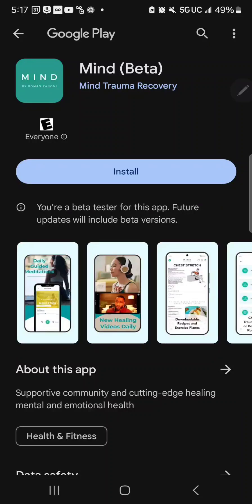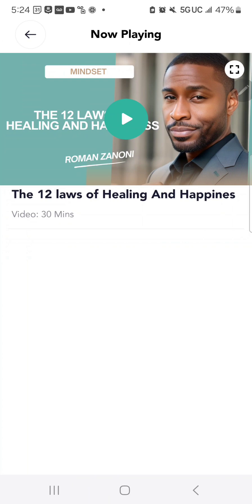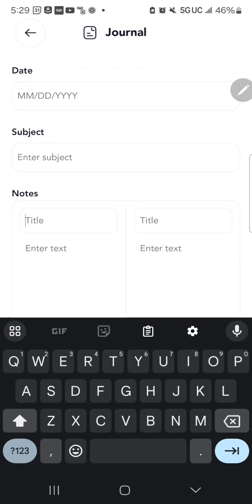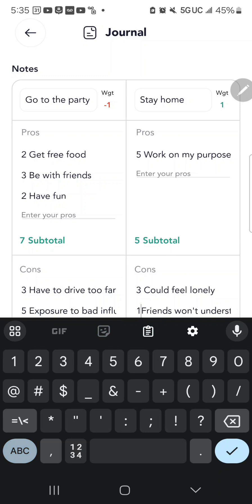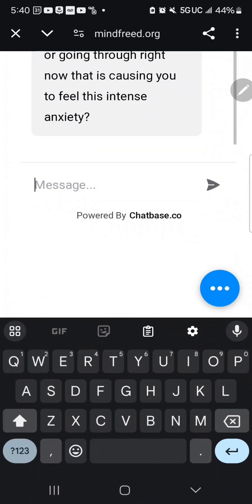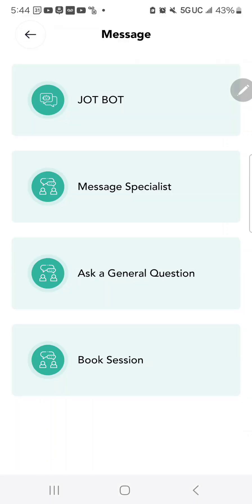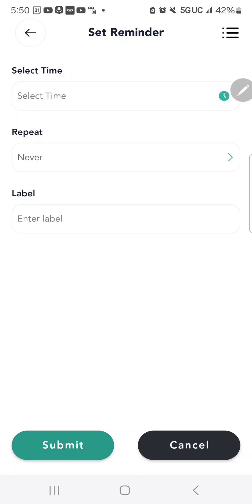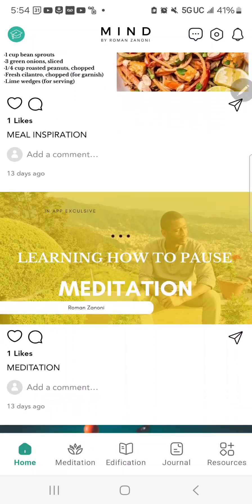Healing App - Mind by Roman Zanoni. How to use.